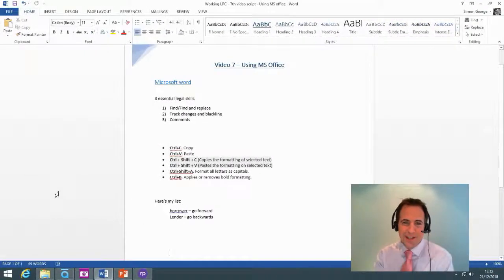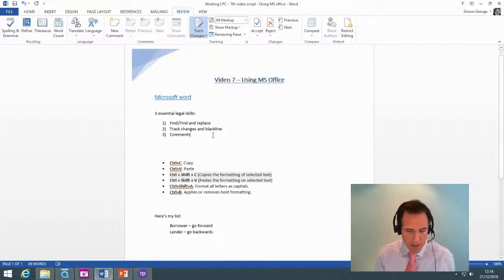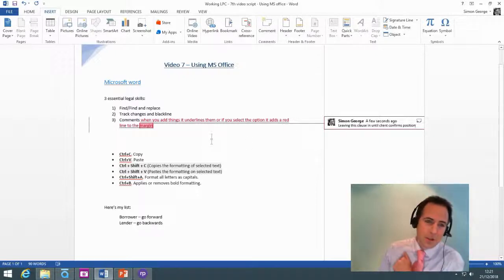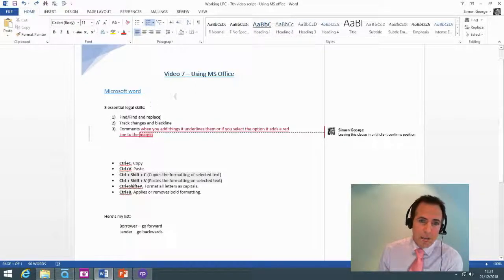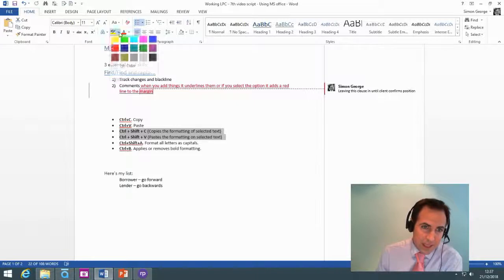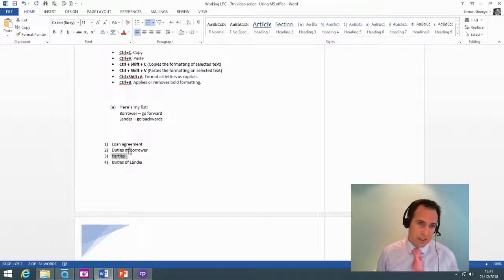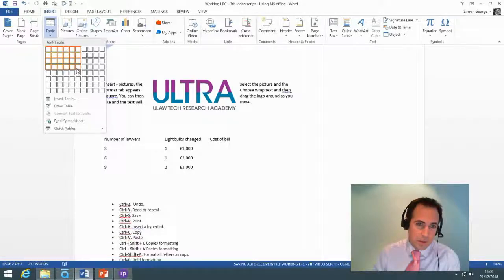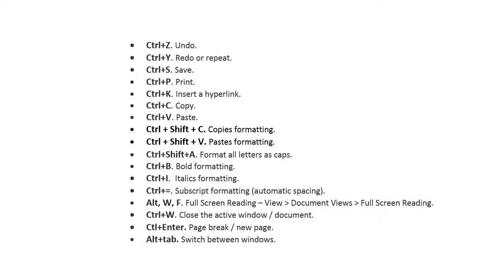Using MS Word effectively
Check out the Jisc training links on ELITE